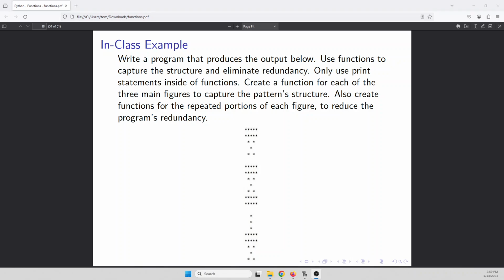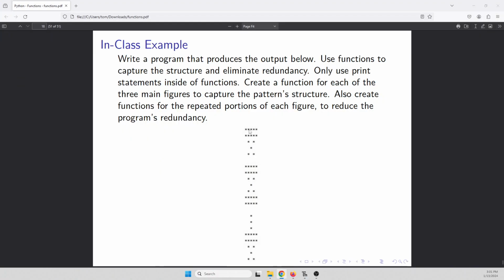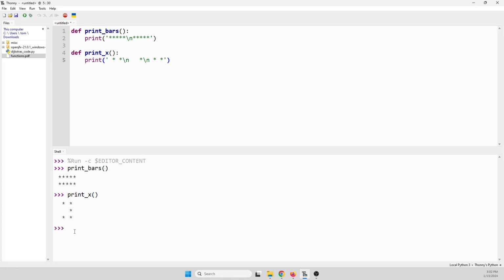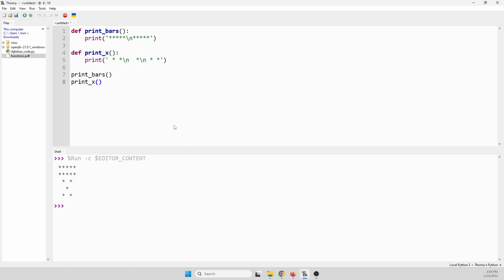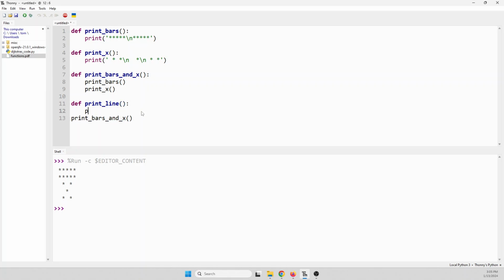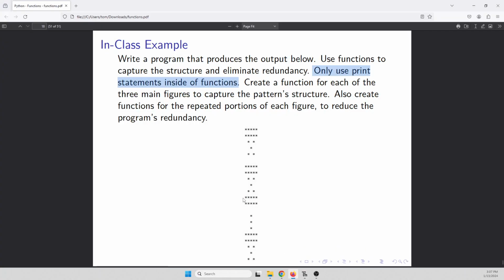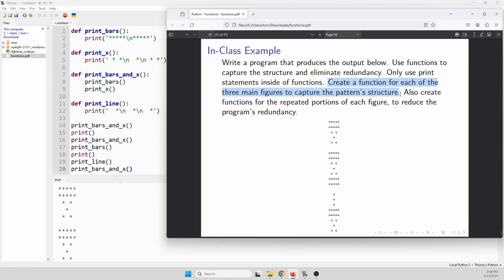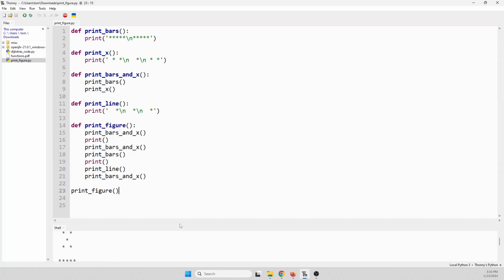Print Figure Example